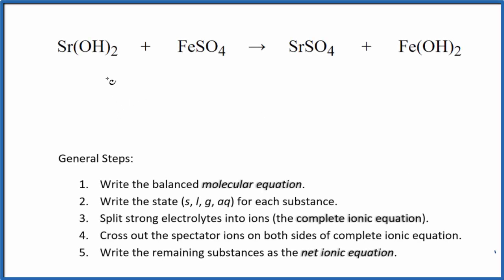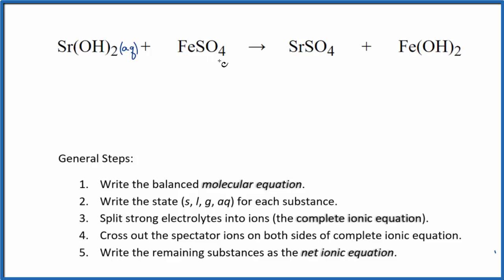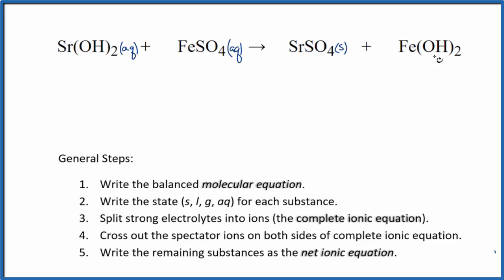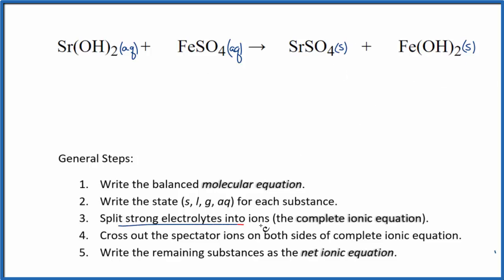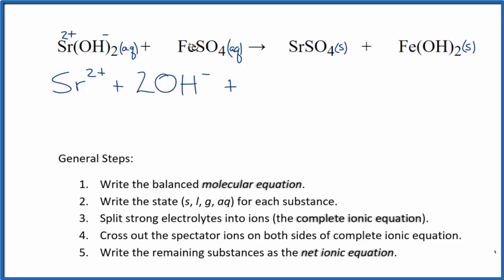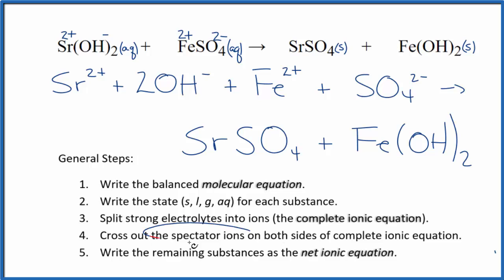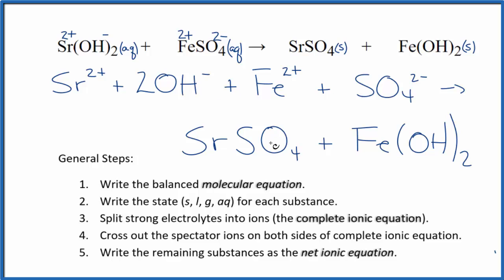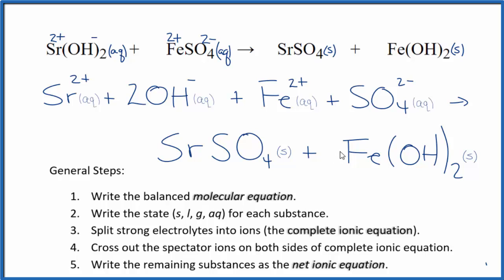How to Write the Net Ionic Equation for Sr(OH)2 + FeSO4 = SrSO4 + Fe(OH)2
There are three main steps for writing the net ionic equation for Sr(OH)2 + FeSO4 = SrSO4 + Fe(OH)2 (Strontium hydroxide + Iron (II) sulfate). First, we balance the molecular equation. Second, we write the states and break the soluble ionic compounds into their ions (these are the strong electrolytes with an (aq) after them). Finally, we cross out any spectator ions. These are the ions that appear on both sides of the ionic equation.

If you are unsure if a precipitate will be present when writing net ionic equations, you should consult a solubility table for the compound.  Another option to determine if a precipitate forms is to have memorized the solubility rules.  In this reaction, SrSO4 will be insoluble and will be a precipitate (solid) and fall to the bottom of the test tube.  We therefore write the state symbol (s) after the compound that precipitates out of solution.

Important Skills

More Practice

General Steps:

1. Write the balanced molecular equation.
2. Write the state (s, l, g, aq) for each substance.
3. Split soluble compounds into ions (the complete ionic equation).
4. Cross out the spectator ions on both sides of complete ionic equation.
5. Write the remaining substances as the net ionic equation.